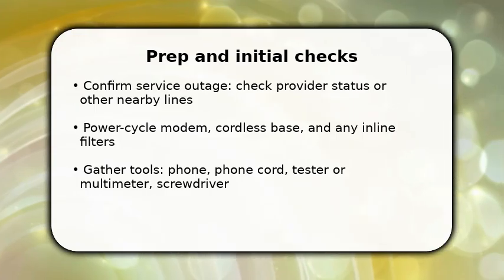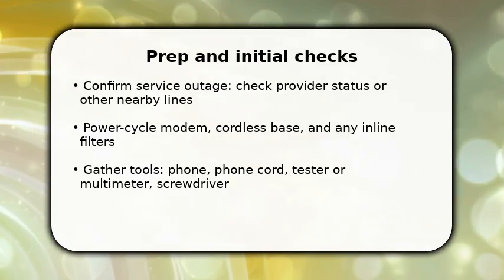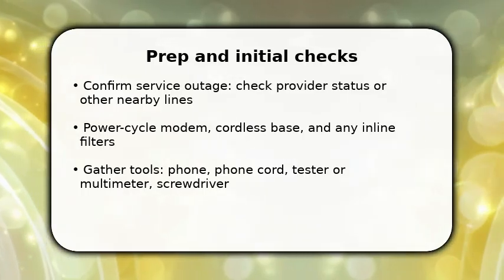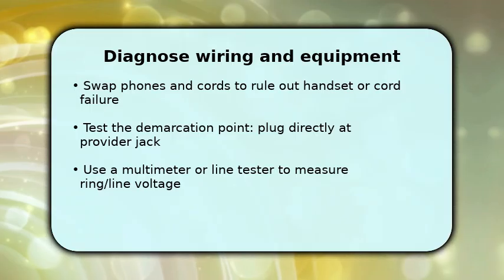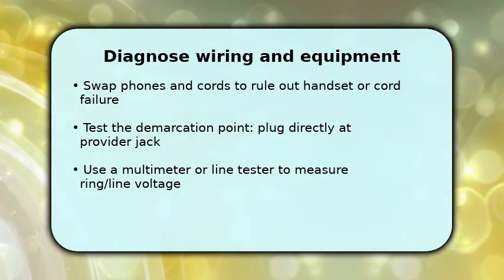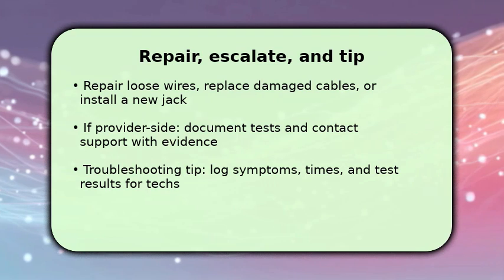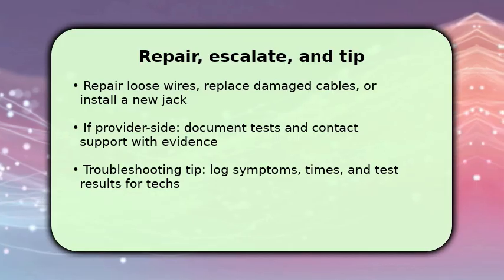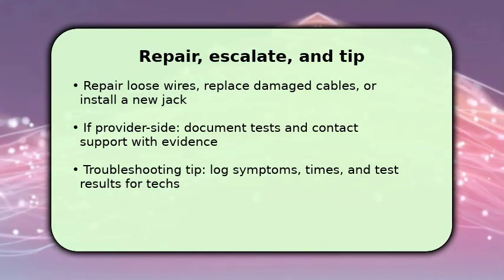How to Fix Phone Line Problems - Full Guide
How to Fix Phone Line Problems - Full Guide | 🔒 Surfshark VPN Deal — Stay private and secure. $1.99/mo + 3 Months Free ▸

Explore our comprehensive guide on resolving common phone line issues. From dropped calls to poor signal strength, learn troubleshooting steps and fixes for a seamless telecommunications experience.

phone line problems, fixing phone lines, dropped calls solution, poor signal fix, telecom repair guide, internet connectivity issues, modem resetting process, wireless interference troubleshooting, network outage solutions, call quality improvement